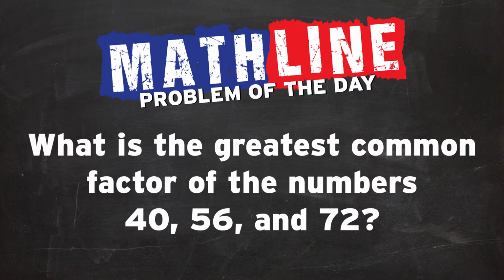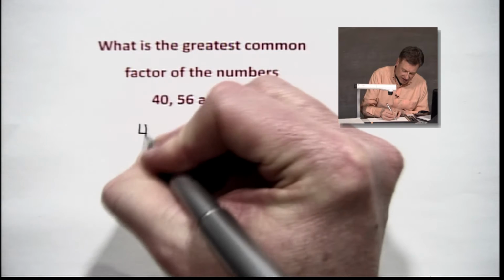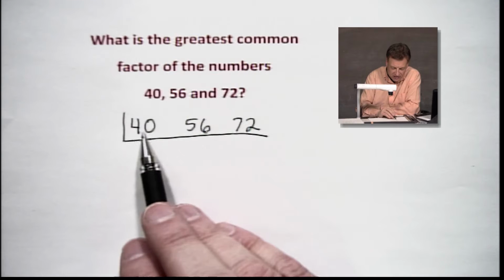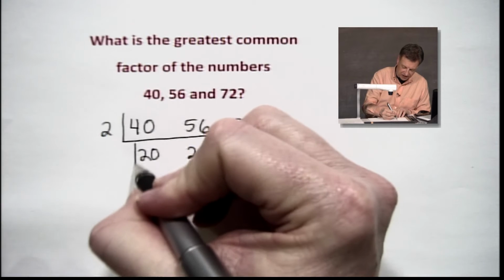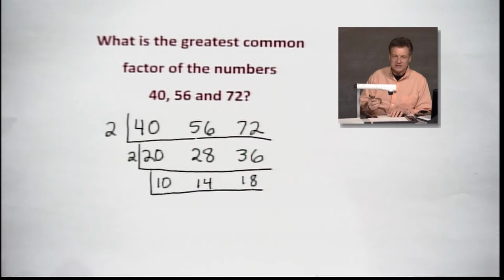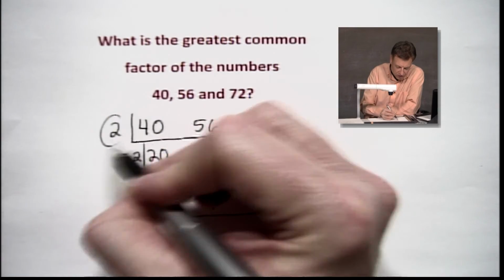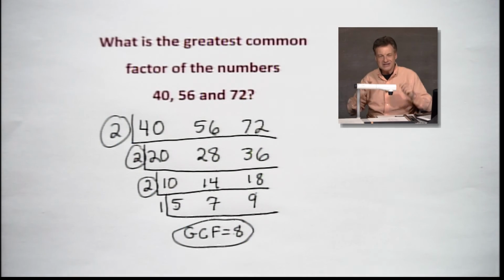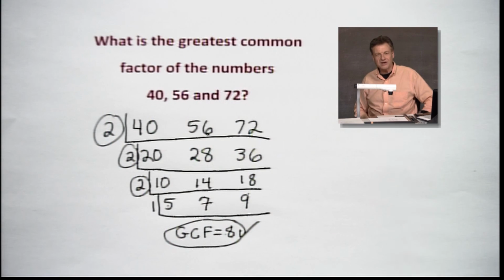Greatest Common Factor| GCF Thought Process| Mathline |Mathline Online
"What is the greatest common factor of the numbers 40, 56 and 72?"